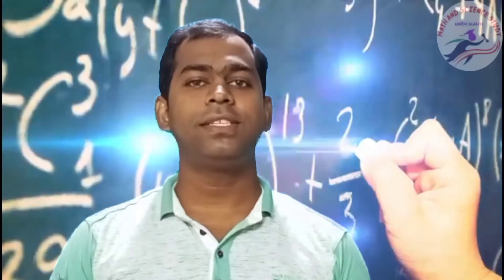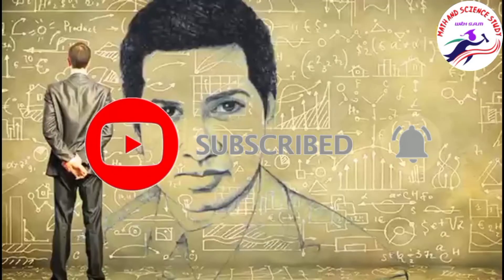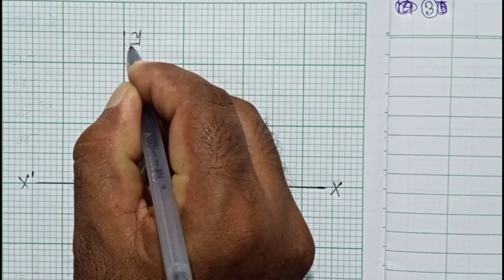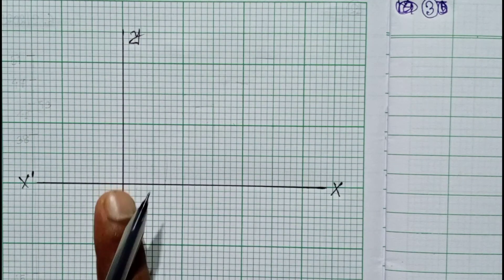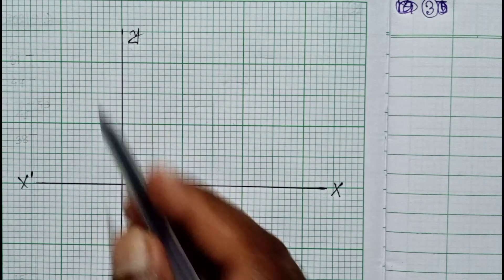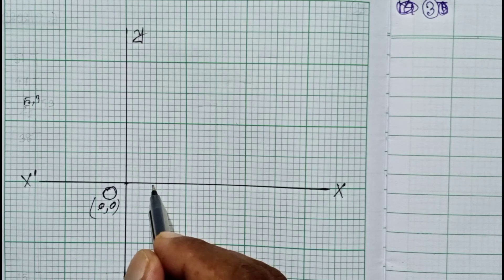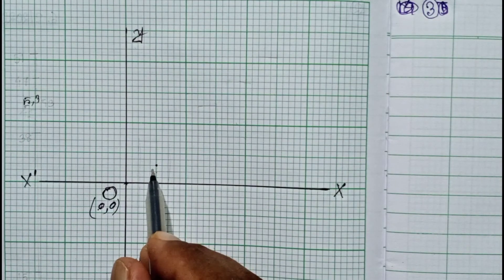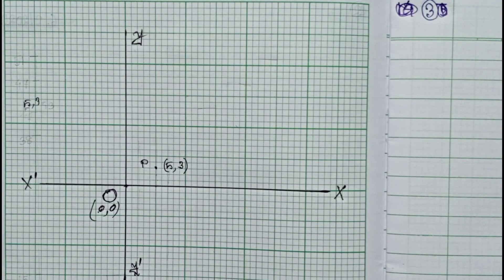লেখচিত্র / Graph / Class Viii / অষ্টম শ্রেণী / Part - 1 { positioning a point on graph paper }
𝙄𝙩'𝙨 𝙖 𝙈𝙖𝙩𝙝𝙚𝙢𝙖𝙩𝙞𝙘𝙖𝙡 𝙘𝙝𝙖𝙣𝙣𝙚𝙡 𝙬𝙝𝙞𝙘𝙝 𝙘𝙤𝙫𝙚𝙧𝙨 𝙨𝙮𝙡𝙡𝙖𝙗𝙪𝙨 𝙤𝙛 𝙒𝙚𝙨𝙩 𝘽𝙚𝙣𝙜𝙖𝙡 𝘽𝙤𝙖𝙧𝙙 𝙊𝙛 𝙎𝙚𝙘𝙤𝙣𝙙𝙖𝙧𝙮 𝙀𝙙𝙪𝙘𝙖𝙩𝙞𝙤𝙣. 𝙎𝙩𝙪𝙙𝙚𝙣𝙩𝙨 𝙤𝙛 𝘾𝙡𝙖𝙨𝙨-𝙑𝙄 𝙩𝙤 𝘾𝙡𝙖𝙨𝙨-𝙓𝙄𝙄 𝙘𝙖𝙣 𝙛𝙞𝙣𝙙 𝙢𝙖𝙩𝙝𝙚𝙢𝙖𝙩𝙞𝙘𝙖𝙡 𝙨𝙤𝙡𝙪𝙩𝙞𝙤𝙣𝙨 𝙞𝙣 𝙩𝙝𝙞𝙨 𝙘𝙝𝙖𝙣𝙣𝙚𝙡. 𝙋𝙧𝙤𝙗𝙡𝙚𝙢𝙨 𝙖𝙧𝙚 𝙖𝙣𝙖𝙡𝙮𝙨𝙚𝙙 𝙞𝙣 𝙙𝙚𝙥𝙩𝙝 𝙨𝙤 𝙩𝙝𝙖𝙩  𝙚𝙫𝙚𝙧𝙮𝙗𝙤𝙙𝙮 𝙘𝙖𝙣 𝙪𝙣𝙙𝙚𝙧𝙨𝙩𝙖𝙣𝙙 𝙩𝙝𝙚 𝙘𝙤𝙣𝙩𝙚𝙣𝙩 𝙤𝙛 𝙩𝙝𝙞𝙨 𝙘𝙝𝙖𝙣𝙣𝙚𝙡 𝙚𝙖𝙨𝙞𝙡𝙮. 𝘾𝙤𝙢𝙚 𝙖𝙣𝙙 𝙇𝙚𝙖𝙧𝙣.
লেখচিত্র
Graph
Class viii
অষ্টম শ্রেণী
math and science study with sam.
math and science study
Mathematics
 Mathematics